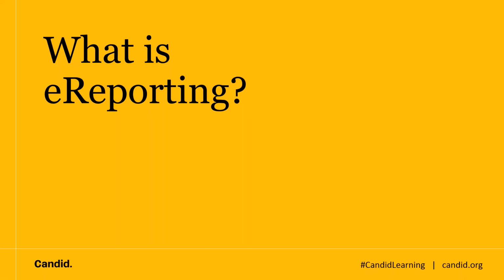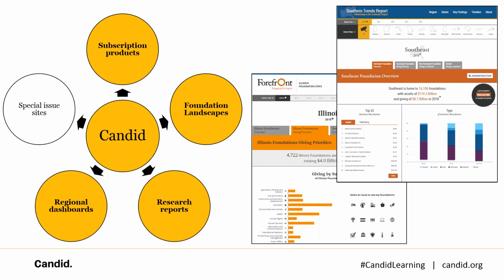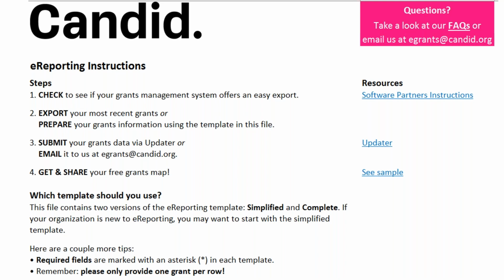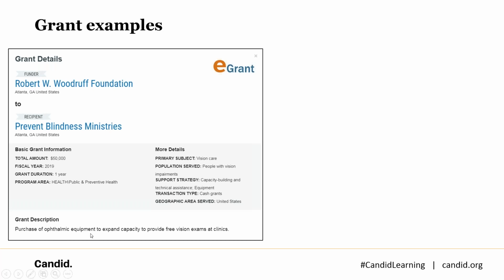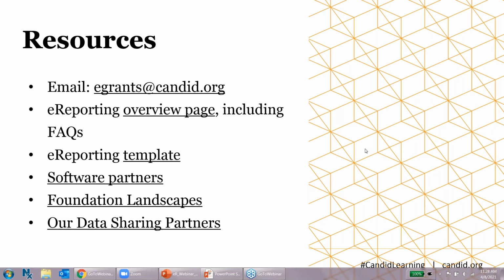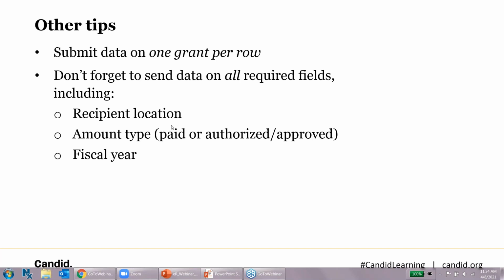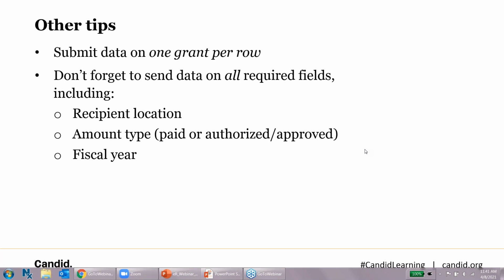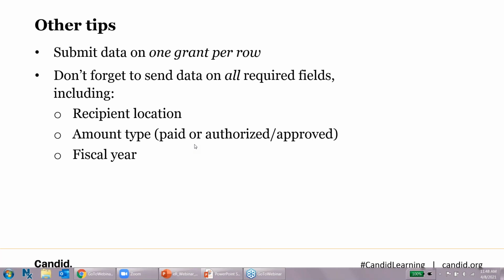Why & How to Share Your Grants Data with Candid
We’ll break down why and how to share grants data with Candid so that the story of your organization's grantmaking is accurately told - from the issues you support to the populations you serve. We'll also guide you through some Candid resources where this data gets put to use to benefit the sector.